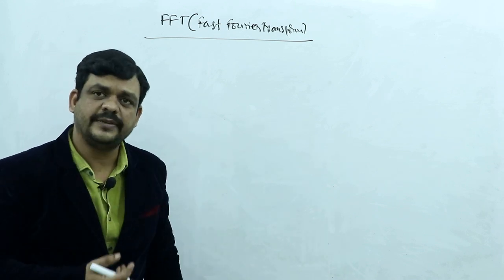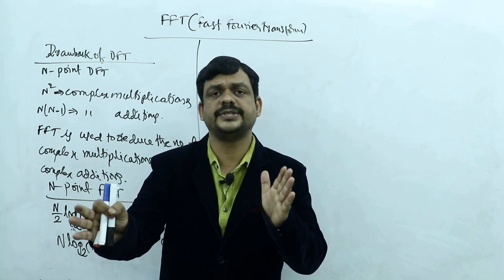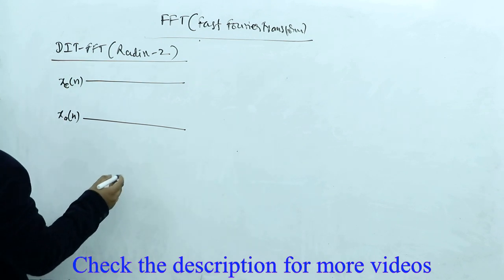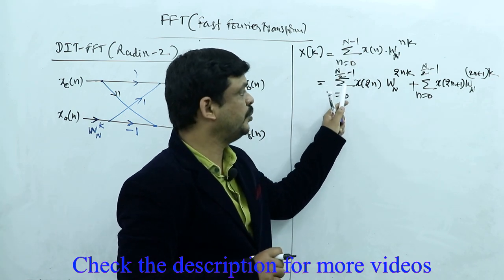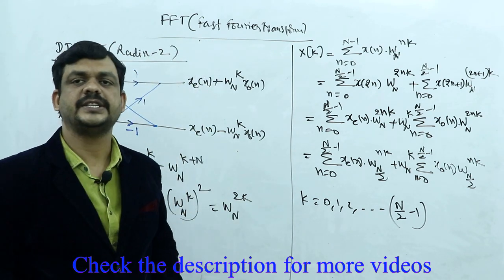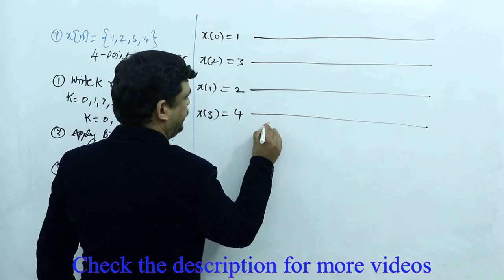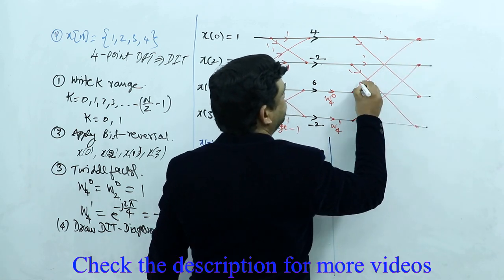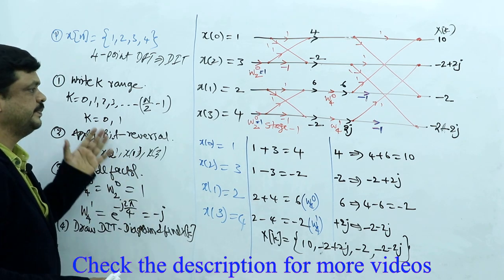4 point FFT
This video covers:
Introduction to FFT and 4-Point FFT
Instructor: Amdoor Srinivas
We provide online tuition for all Electronics and Communication Engineering subjects.